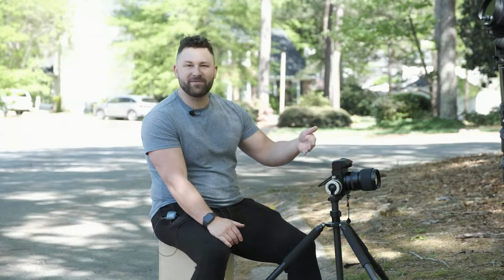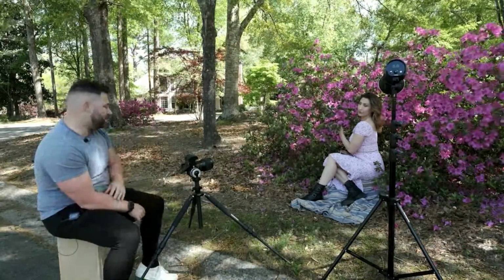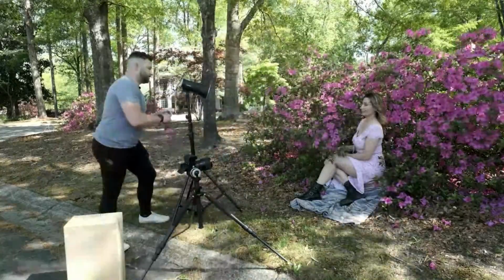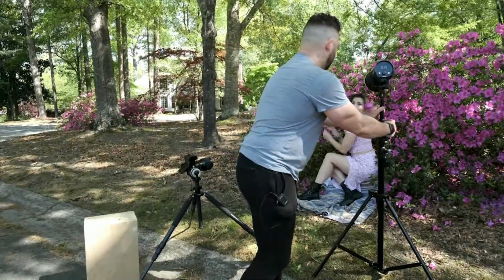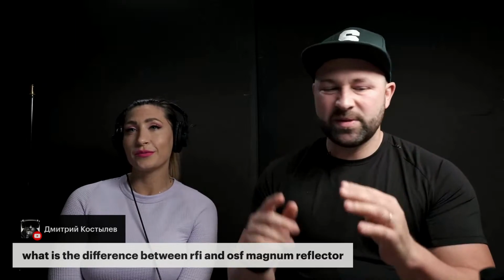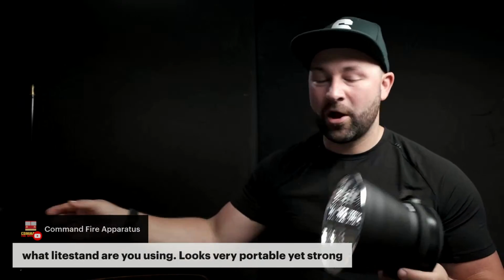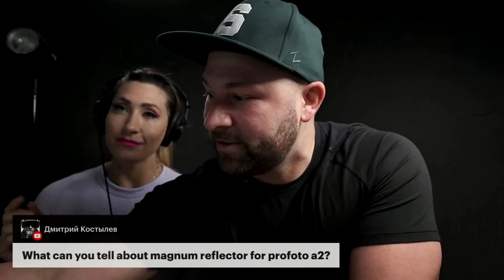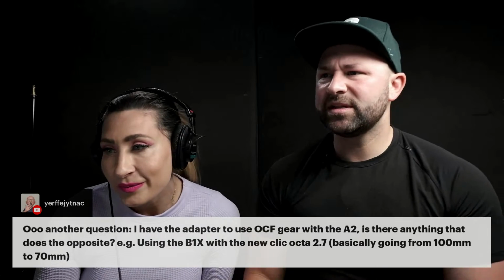How to make hard light look natural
On this episode of Geared Up, join Chris as he demonstrates how to mix hard and natural light together to create beautiful portraits on-location. You’ll learn how to do achieve this look and how you can create stunning images in any condition.